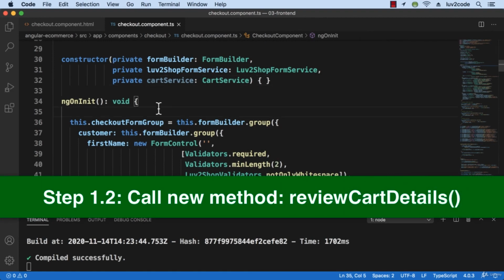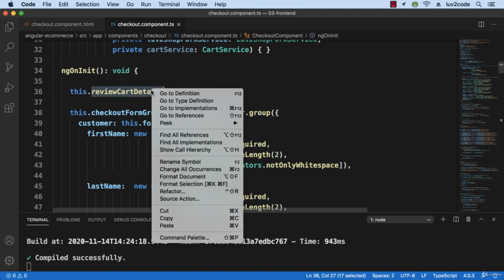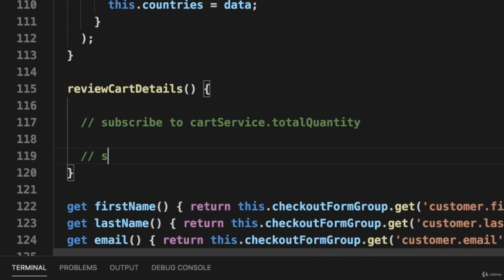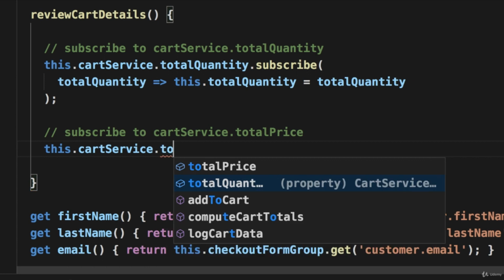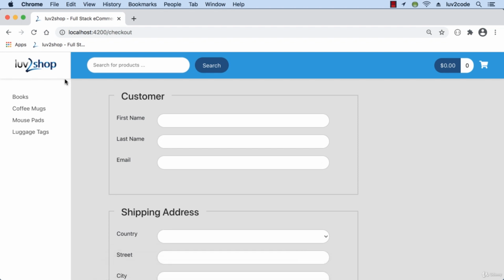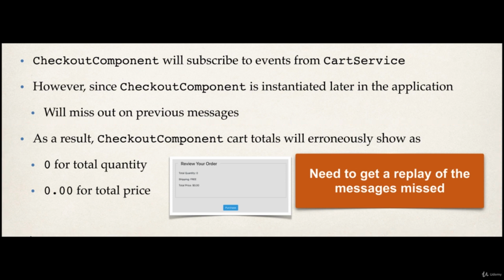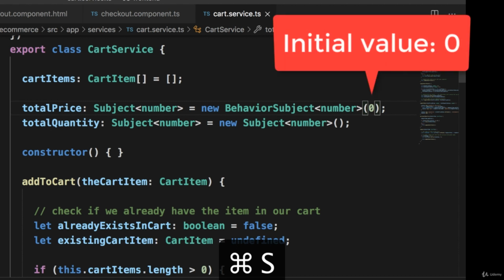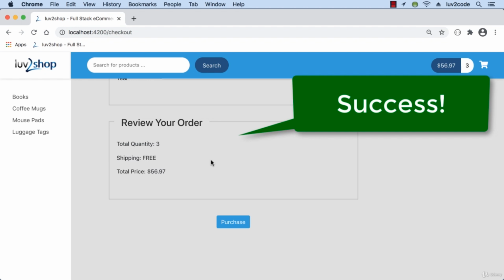22 4 Angular Project Checkout Form Review Cart Totals Coding Part 2